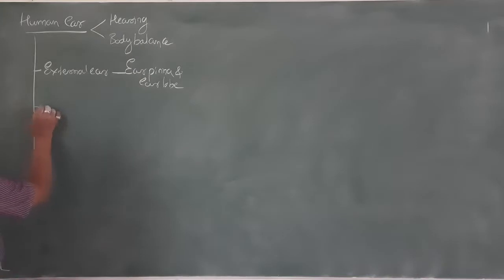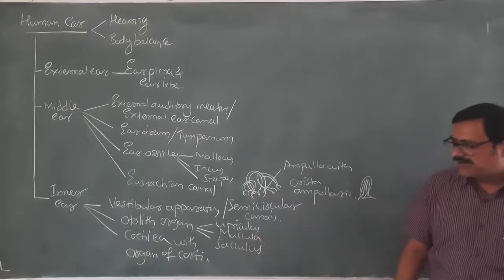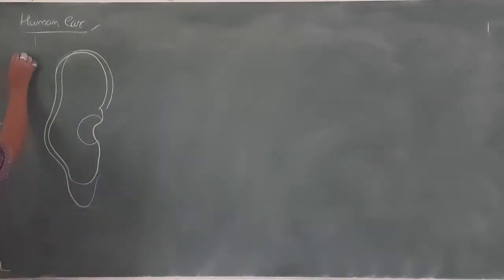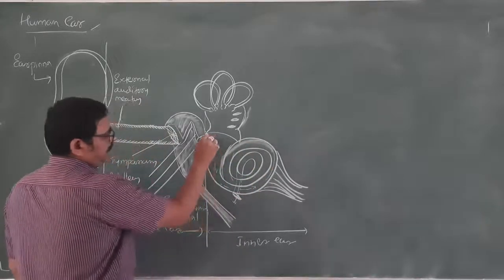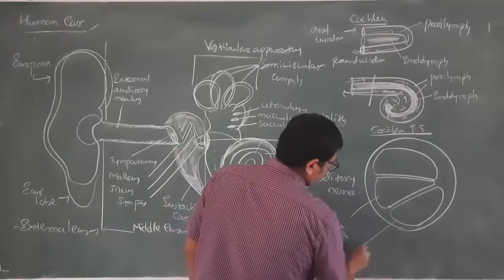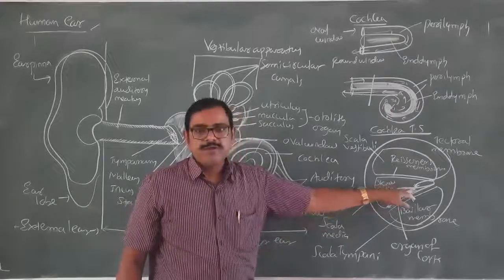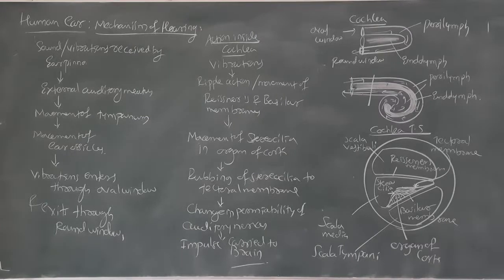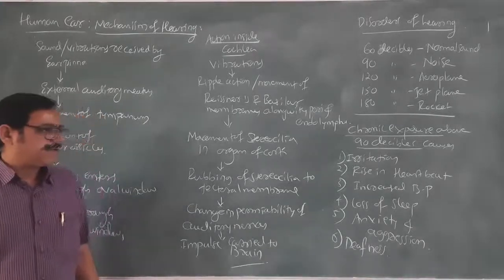Structure and functions of EAR